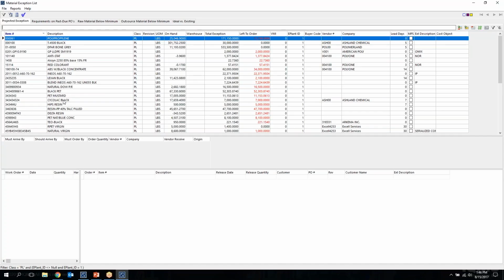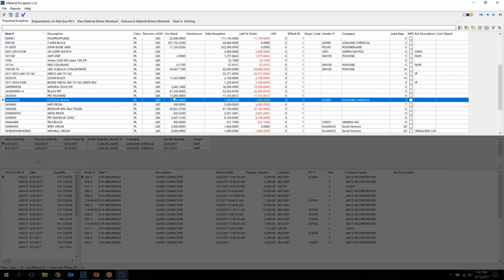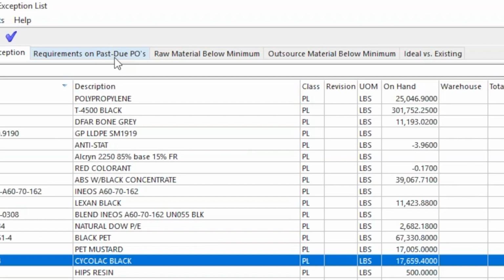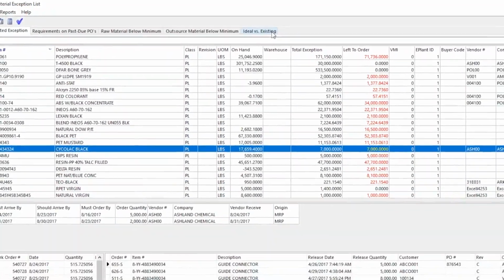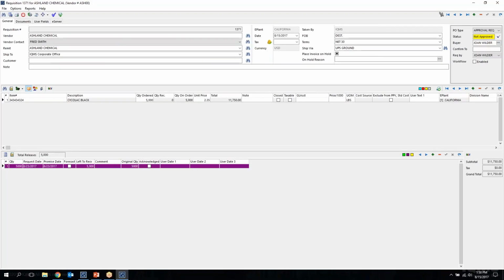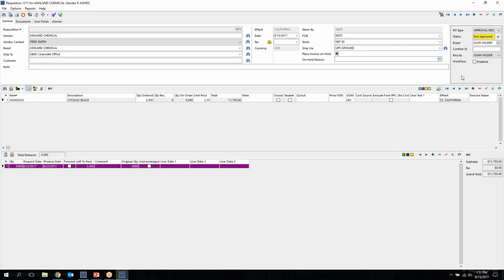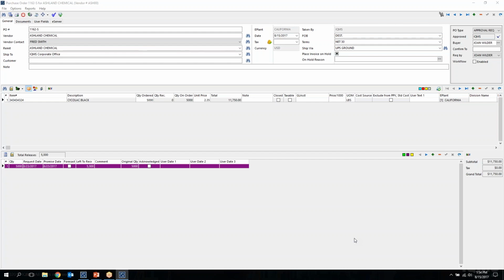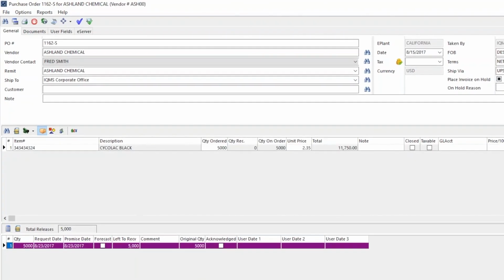IQMS Product Demo: Materials Planning and Purchasing